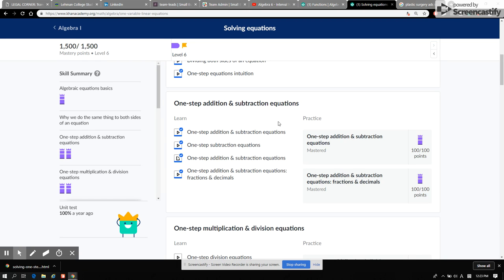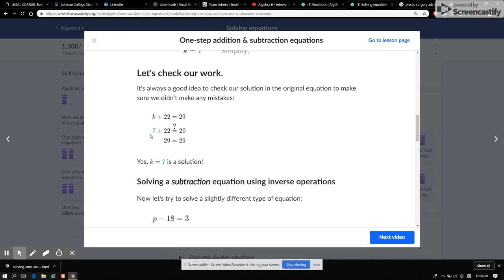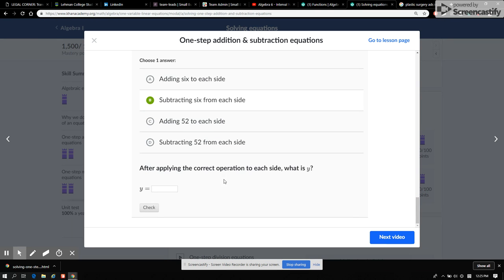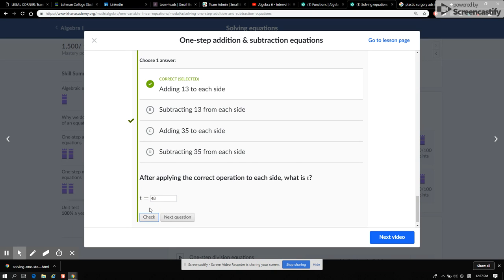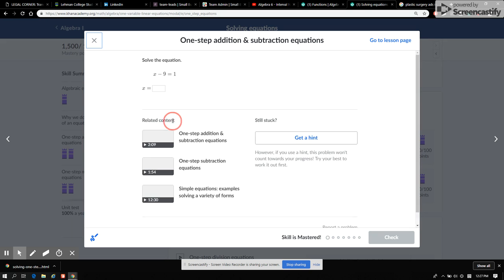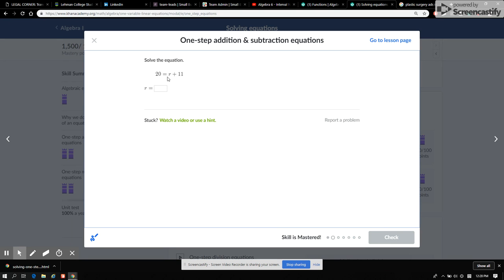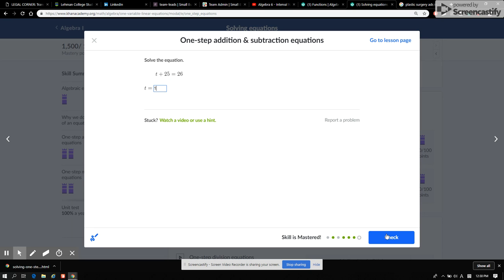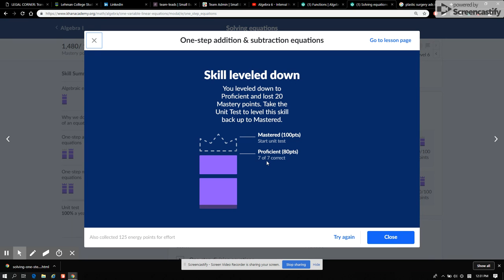Nov 14, 2018 12:32 PM